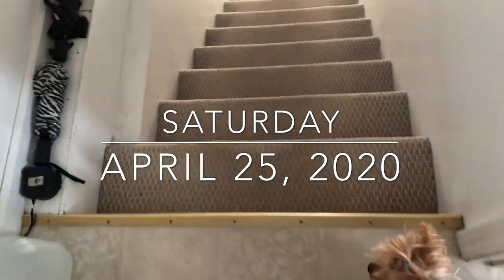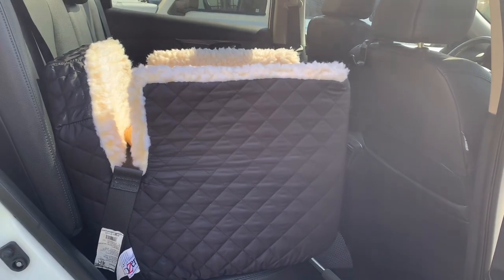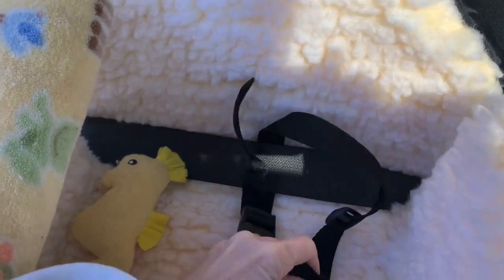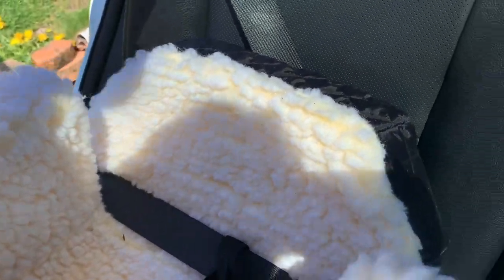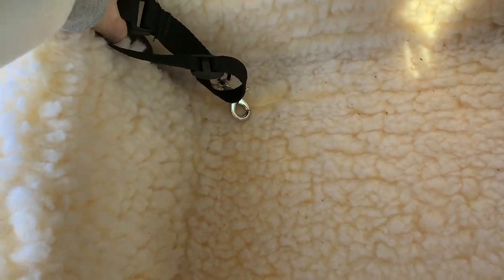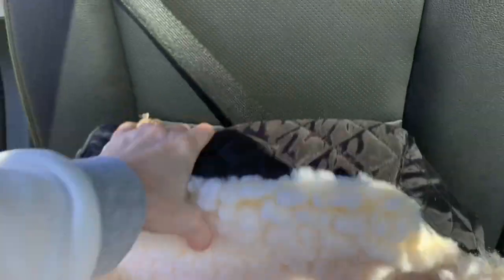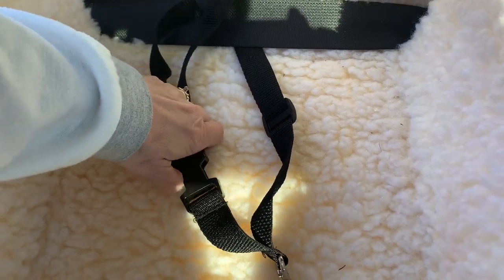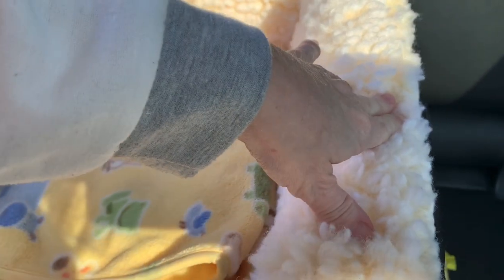Yorkie’s car seat tutorial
Leia’s car seat that we use in our cars.

Please no negative or mean comments, they will be deleted and you will be blocked. Positive vibes only. Thank you!